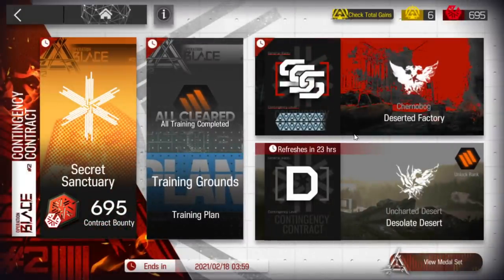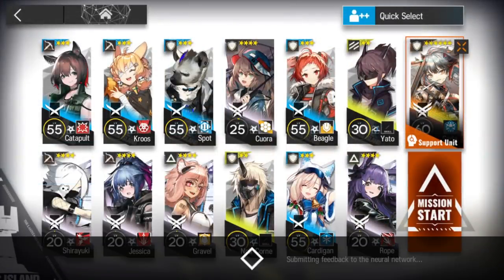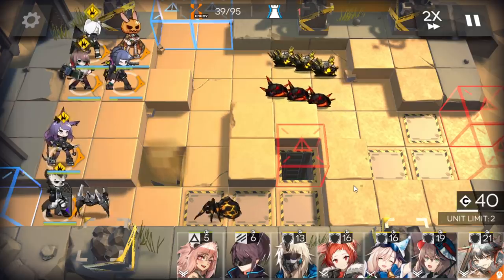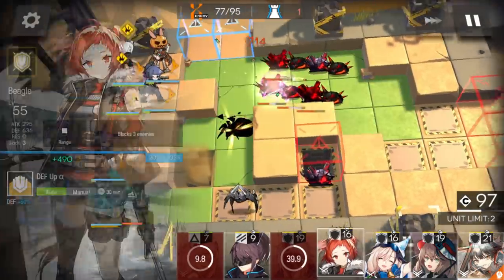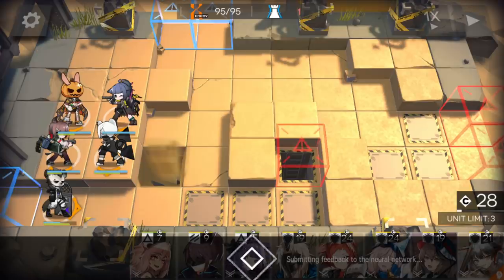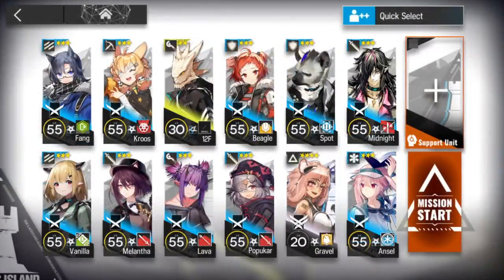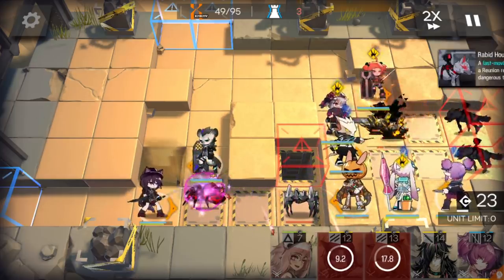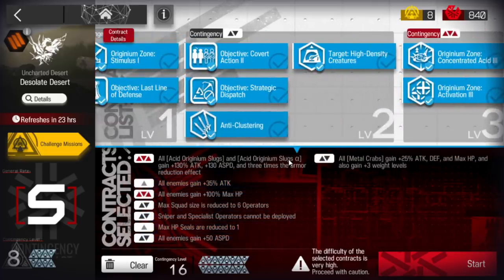【明日方舟/Arknights】[CC#2 Day 9 - Desolate Desert Risk 8] - Low End Squad - Arknights Strategy